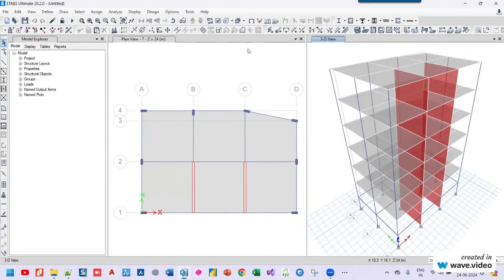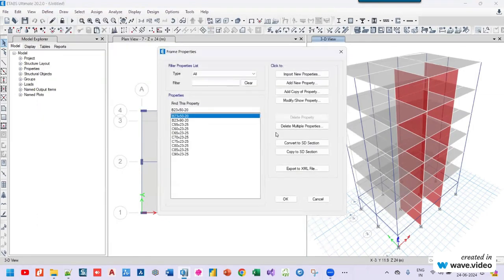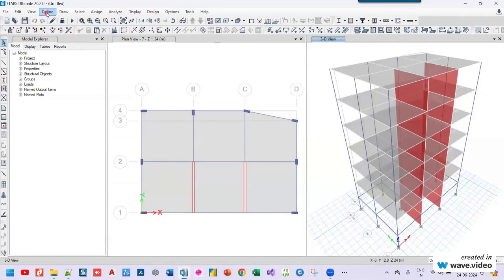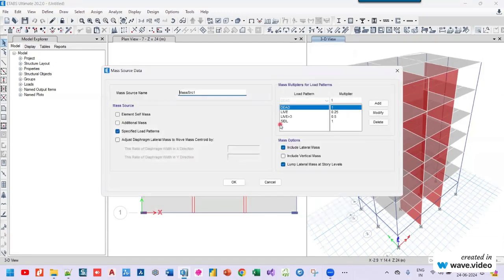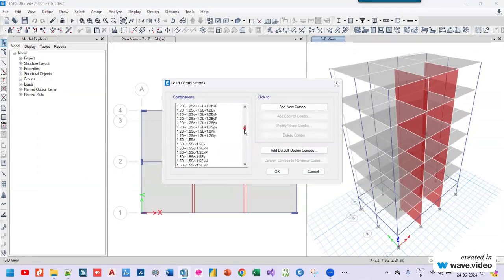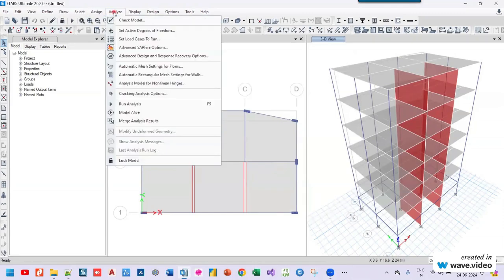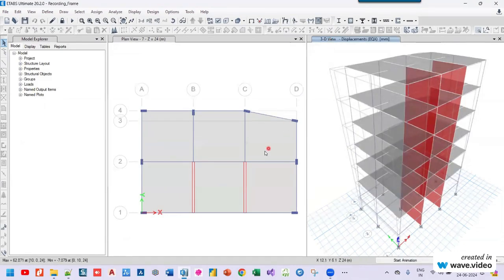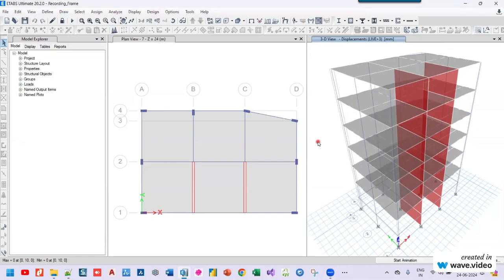Fastest way to create ETABS file using PLANWIN 2025 | Computer Help Part 1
Learn Etabs from scratch with this easy step-by-step tutorial designed for beginners by Computer Help. In this 2024 guide, you will be introduced to the basics of Etabs, a popular software used for structural analysis and design in the engineering field.
Whether you are a student or a professional, this tutorial by Computer Help will help you understand the key concepts and features of Etabs. Watch now and start your career into structural engineering!